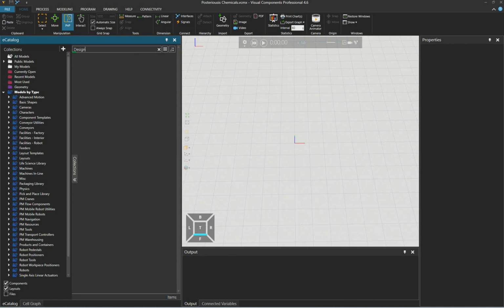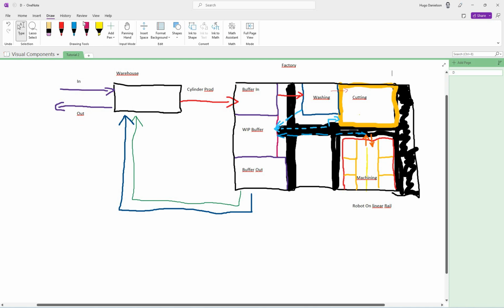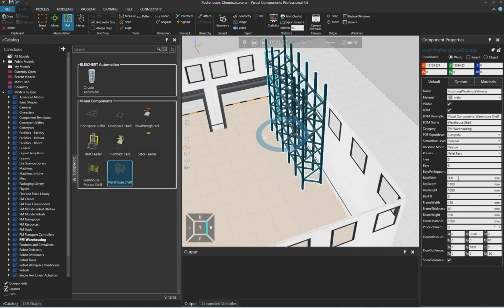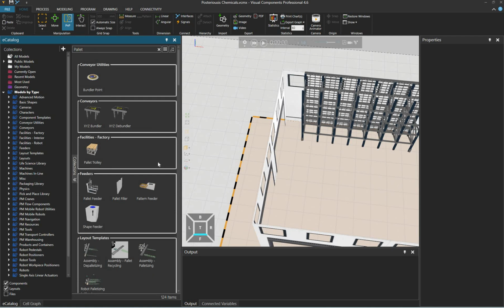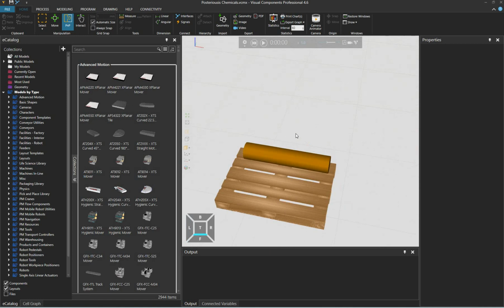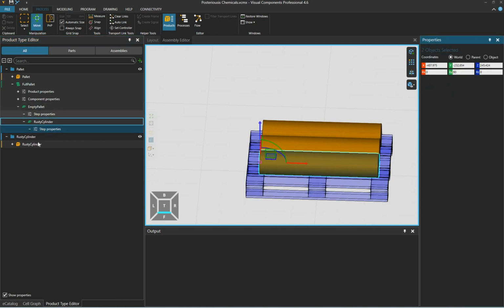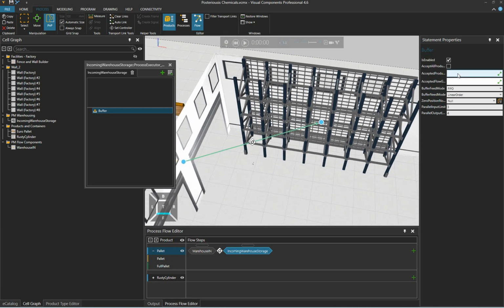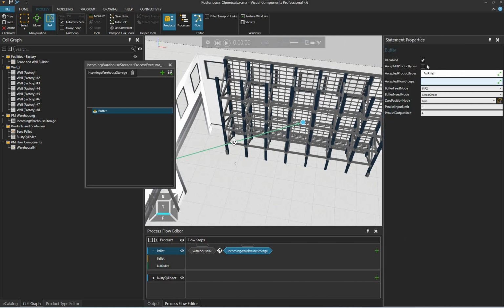Part 1.1: Warehouse Incoming Material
In this part of the tutorial we build up a basic warehouse, and we create a Pallet Assembly, and a Shelf Buffer